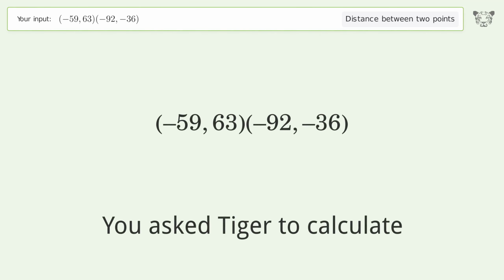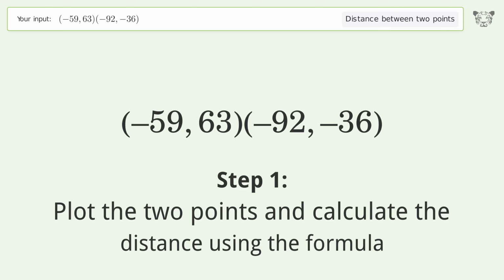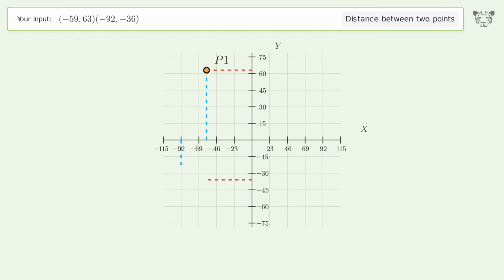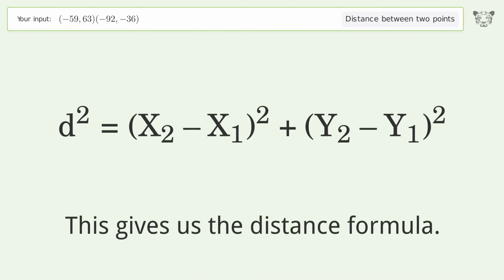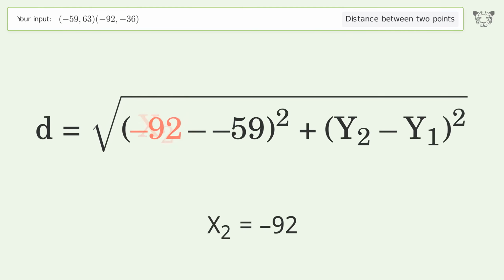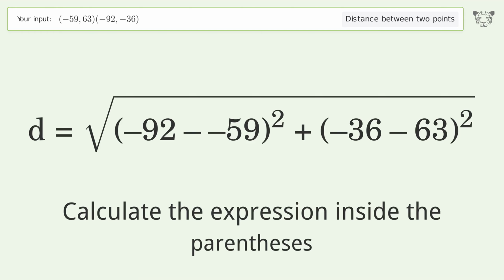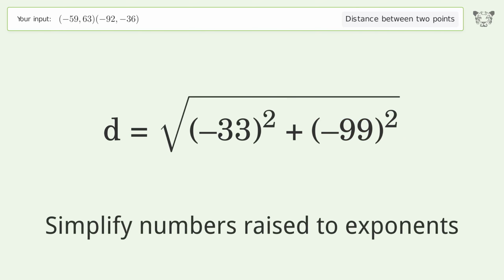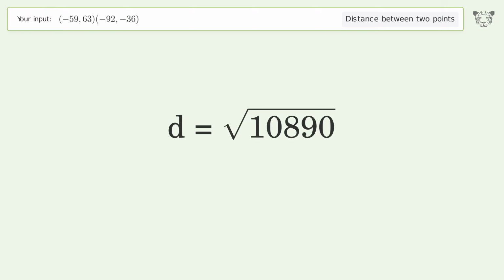Find the distance between two points p1 (-59,63) and p2 (-92,-36): Step-by-Step Video Solution